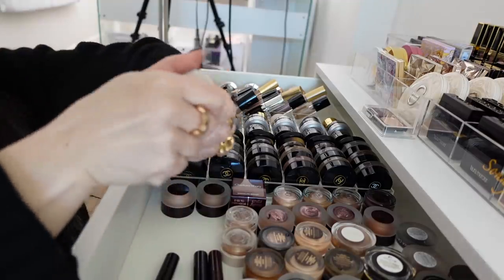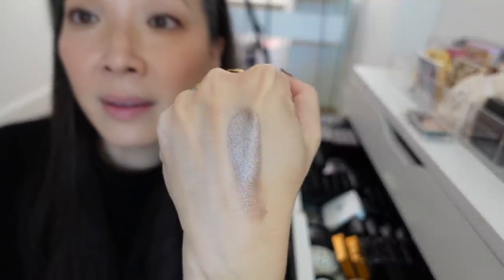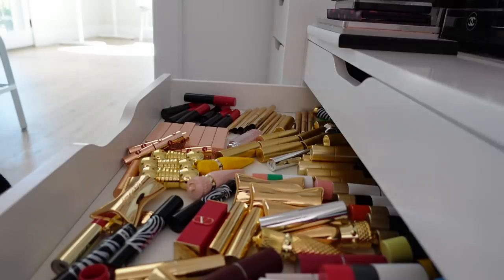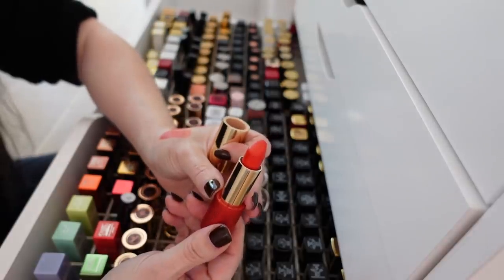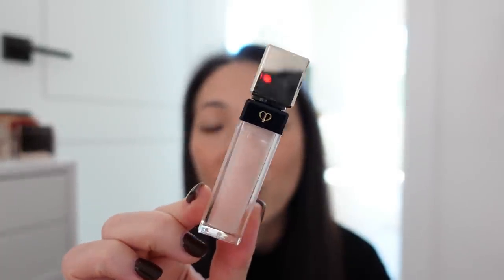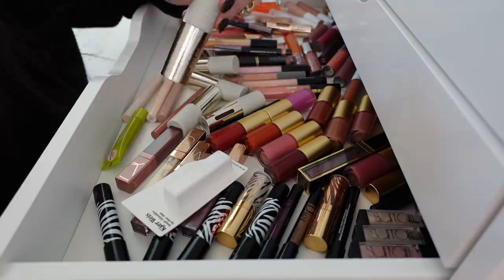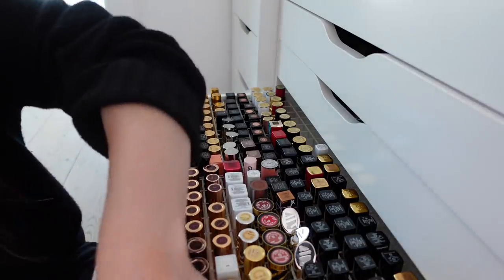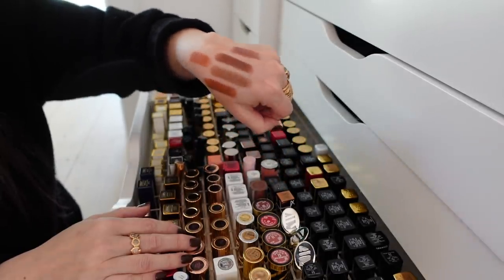Faves Of My Faves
Thank you so much for tuning into today’s video - Faves Of My Faves. ❤️

Cle de Peau Eyeshadow Palette in 305 Satin Moon Refill $55

MAKE Beauty Serum Balm in Halo Moon and Nude Nova $26

Gucci Satin Lipstick in A Royal Scandal, Tacey Hazel, Cimarron $42

Mailing address:
Michele Wang
10620 Southern Highlands Pkwy
Suite 110-20

Instagram (Makeup/Beauty): themichelewang
Instagram (Food): mishi2x
Instagram (Miss Fuzzy Butters): missfuzzybutters

Facts about me, for reference:
Age: 48
Skin Type: Dry/Sensitive - eczema prone, but occasionally combo
Skin Tone: Neutral (warmer in the t-zone; cooler on the cheeks)